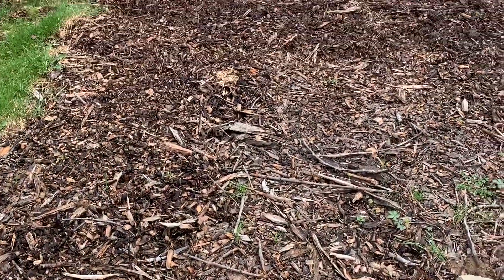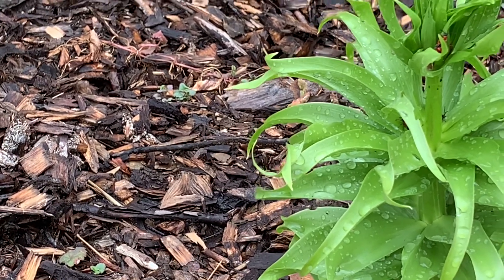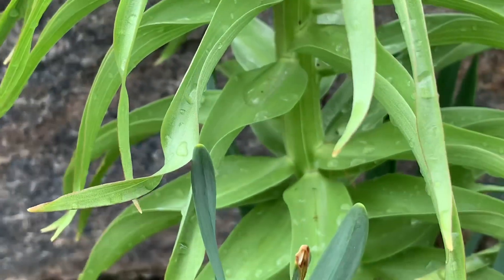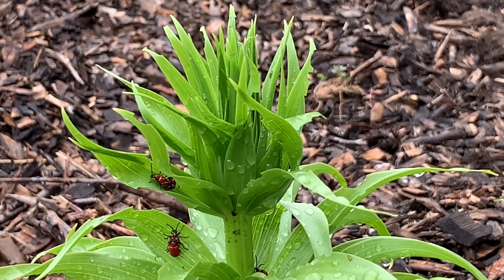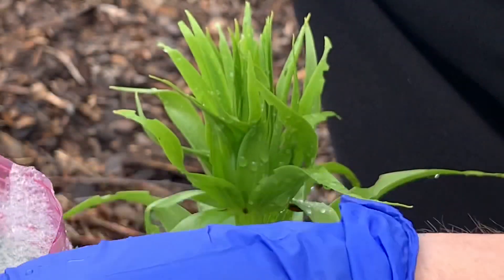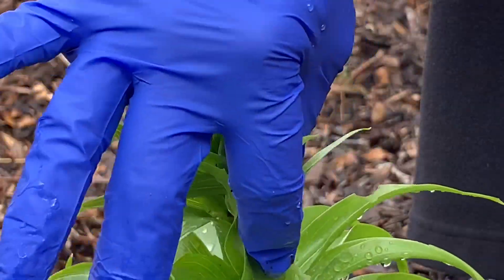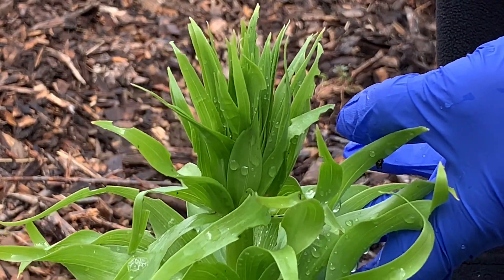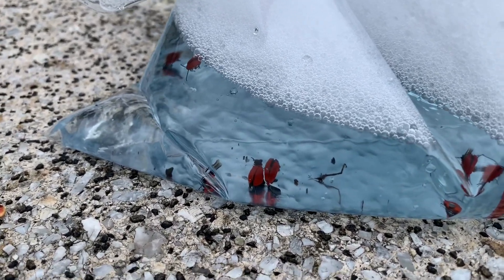Scarlet lily beetles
Identifying scarlet lily beetles their eggs and larvae damage